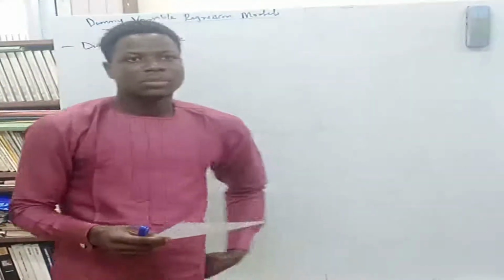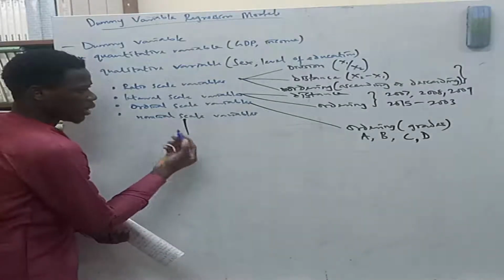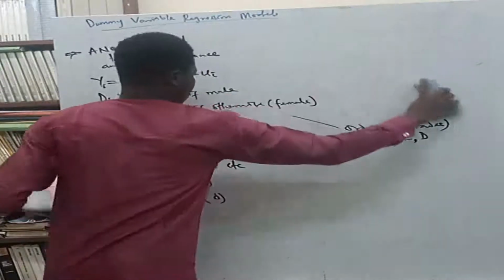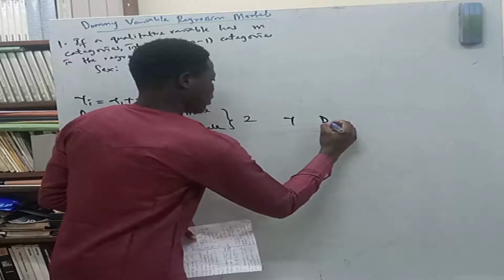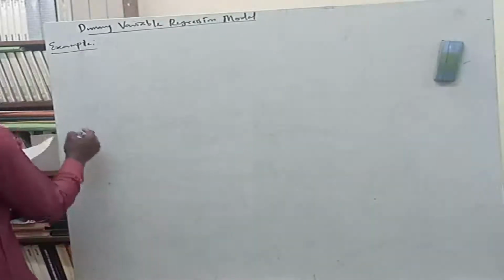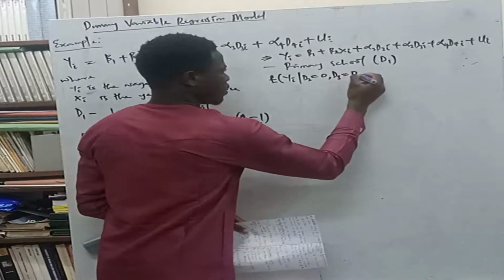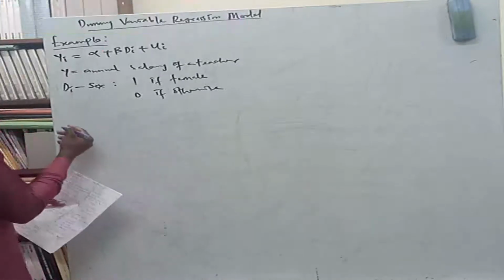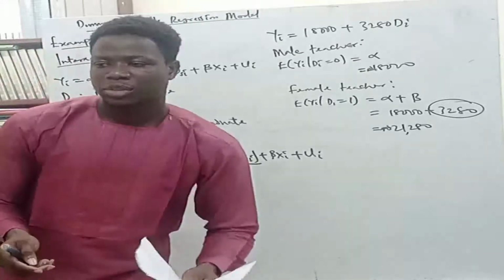Multiple Regression Models: ANOVA and ANCOVA models